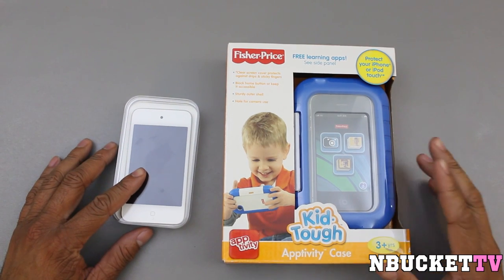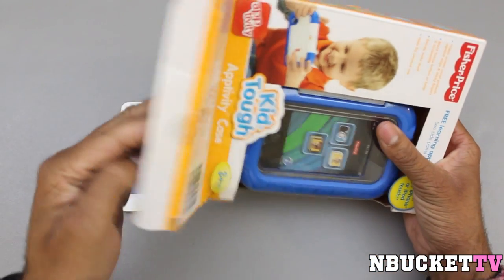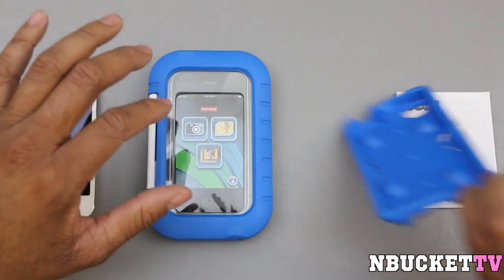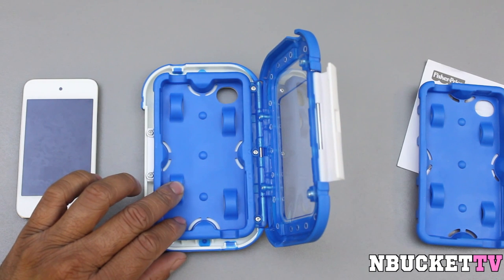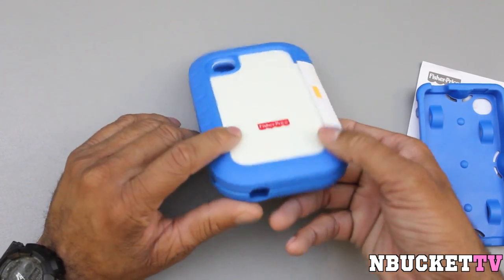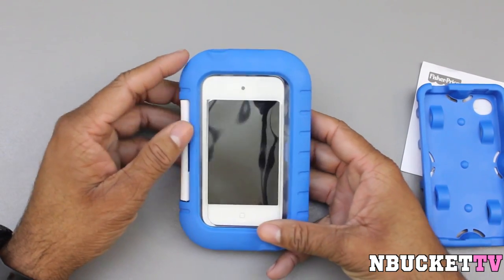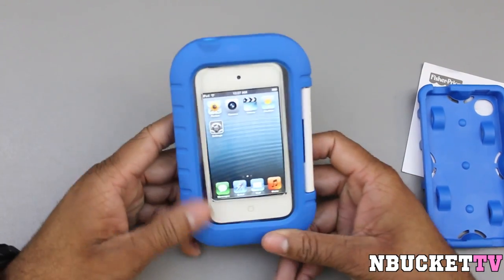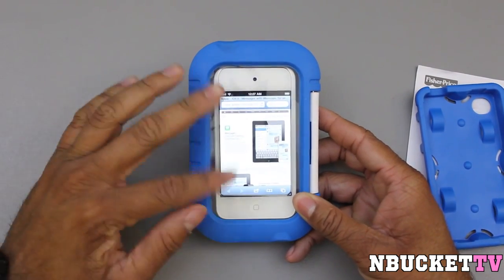Fisher-Price Kid-Tough Apptivity Case Review (Child Proof Your iPhone and iPod Touch)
The Kid-Tough Apptivity Case is a sturdy protective case, thats a great way to let your child play with an iPhone or iPod touch with out worrying about them breaking it.

Features:
Clear screen cover protects against drips & sticky fingers
Block home button or keep it accessible
Sturdy outer shell
Hole on the back for camera use

Durable case is compatible with:
iPhone®
iPhone 3G / 3GS
iPhone 4 / 4S
iPod touch® 2nd, 3rd & 4th generation (device not included)

Fisher-Price also has FREE learning apps in the Apple Apps Store.

For more to buy this case or for more information on it go